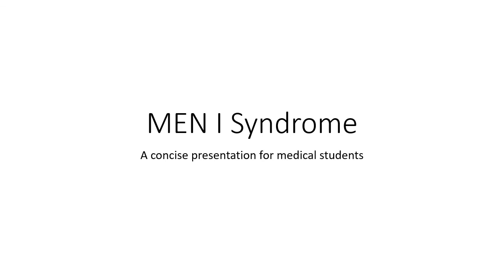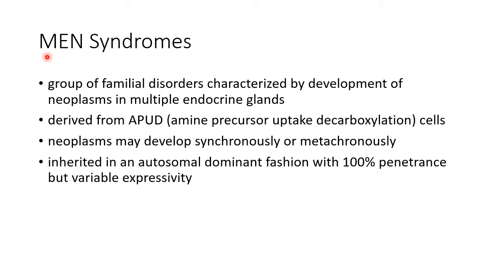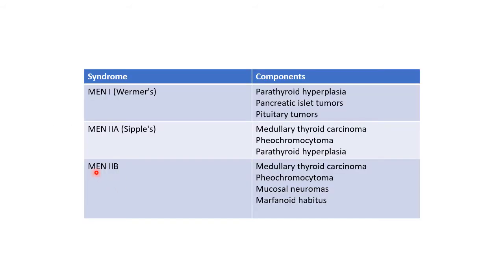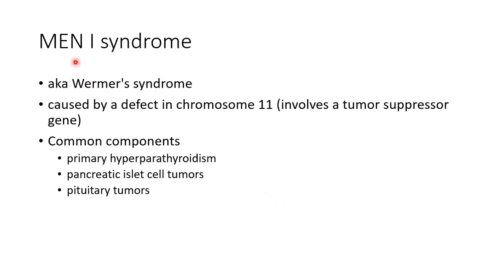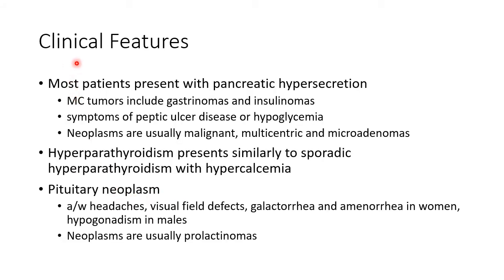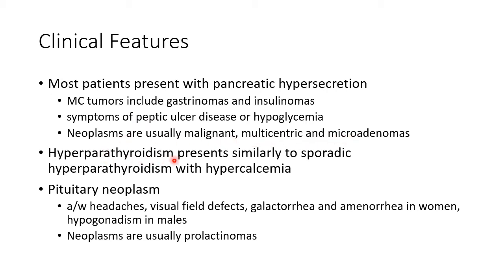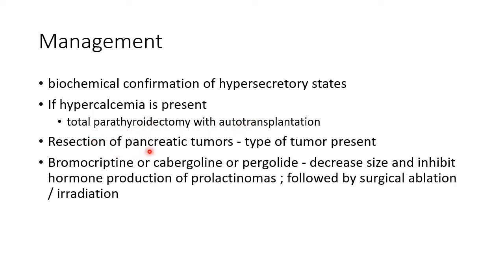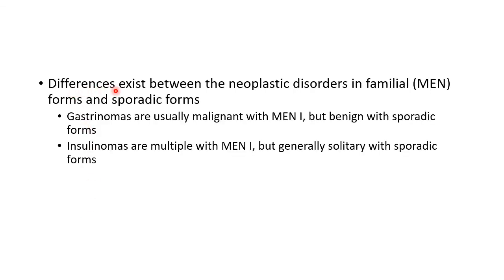Multiple Endocrine Neoplasia 1 (MEN 1) Syndrome - General Surgery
Video on symptoms, signs, diagnosis and treatment of multiple endocrine neoplasia I (MEN I) syndrome / Wermer syndrome from the chapter 'Endocrine system' in general surgery